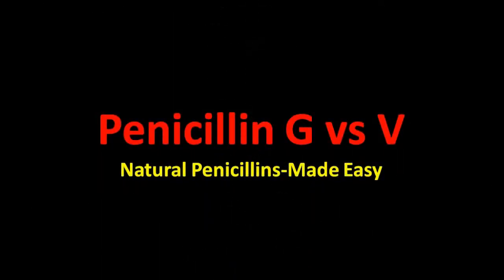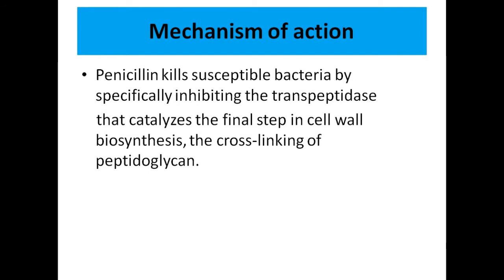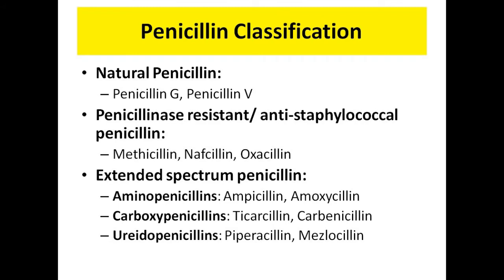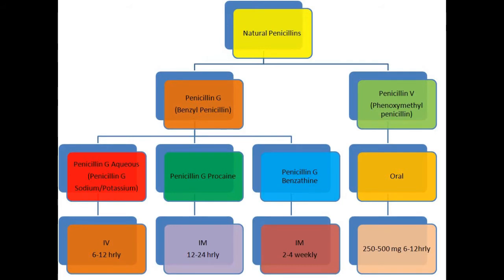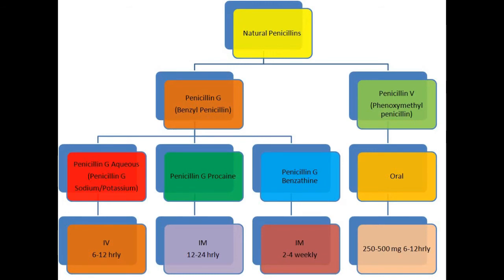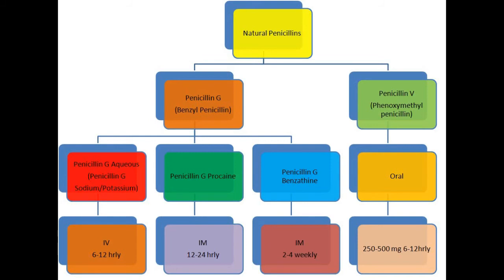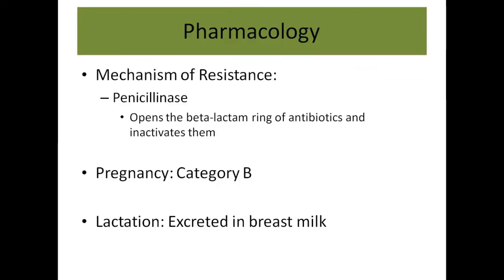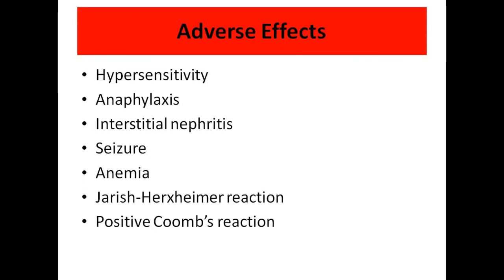Penicillin G vs V | Simple Explanation | High Yield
Penicillin G(Benzyl) and V(Phenoxymethyl) are explained in a simple way. Benzathine, Procaine and Aqueous penicillin are the three preparations of Benzyl Penicillin G which can be used IV or IM. Penicillin V, on the other hand is the natural penicillin which can be used orally. This video also covers the mechanism of action, use, pharmacology, adverse reactions of the three natural penicillin types. This is a very high yield topic and is frequently tested in various competitive examinations like USMLE, MRCP, AMC, PLAB, and various PG entrance exams.